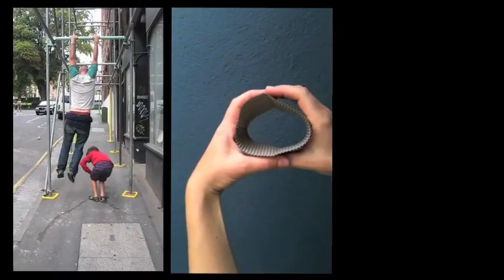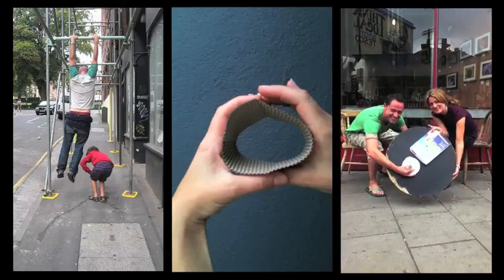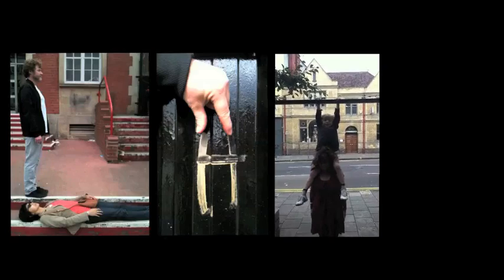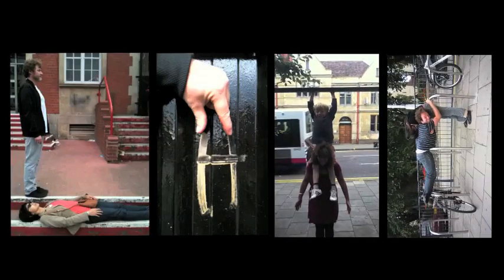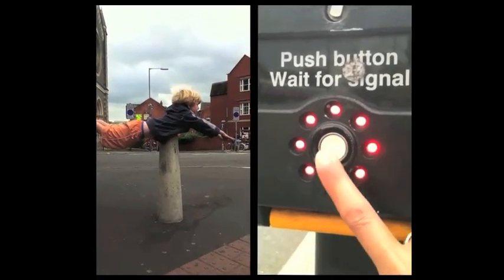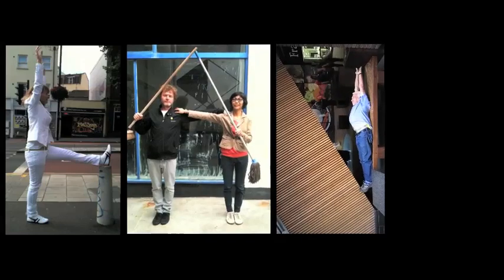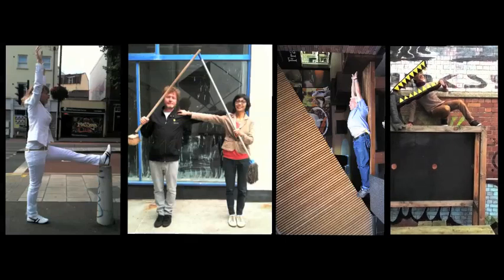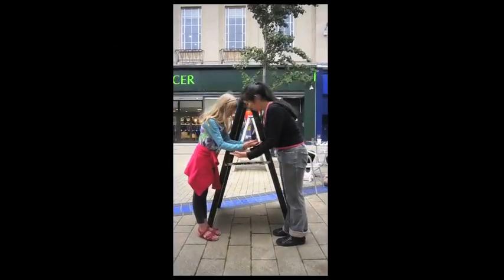forming font - Bristol workshop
The aim of the project this time is responding to an inspiring phrase through the interaction of body, public facilities and objects found in public spaces. The game is with no limits because it can be developed by anyone with any object.

Misi project kali ini adalah merespon sebuah kalimat inspiratif melalui interaksi tubuh, fasilitas dan object yang ditemukan di ruang publik. Permainan tanpa batas karena bisa dikembangkan oleh siapa saja dengan benda apa saja.